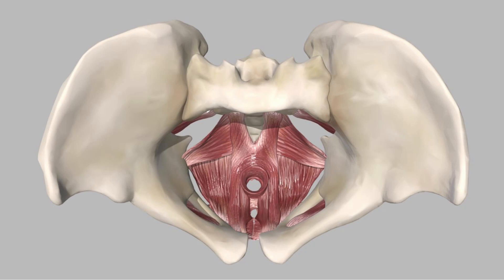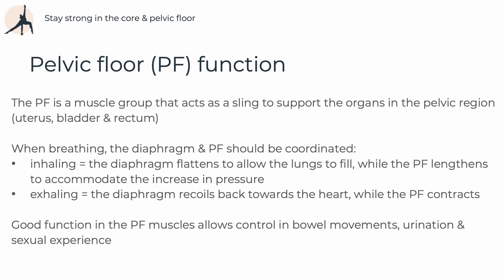Pelvic floor: stabiliser, sling & orgasm booster!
The pelvic floor is another important trunk and hip stabiliser. It's actually a group of muscles that act as a sling to support the organs that sit in the pelvic region (uterus, bladder, and rectum). In this video, I chat about why it's so important to have the pelvic floor working optimally.

When we breathe, the diaphragm and pelvic floor should ideally work in coordination. As we breathe in, the diaphragm flattens to allow the lungs to fill, while the pelvic floor lengthens to accommodate the resulting increase in pressure. As we exhale, the diaphragm recoils and moves back towards the heart, while the pelvic floor contracts.

Good function in the pelvic floor muscles allows us to control bowel movements and urination, and improves sexual intercourse (including promoting orgasm). In my next post, I'll include an exercise to show you how to practice engaging the pelvic floor more effectively.